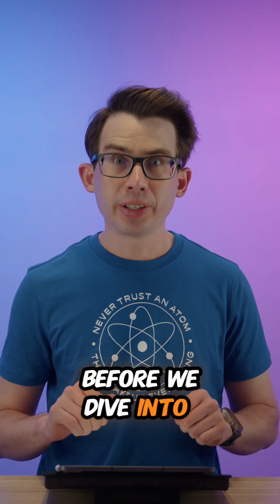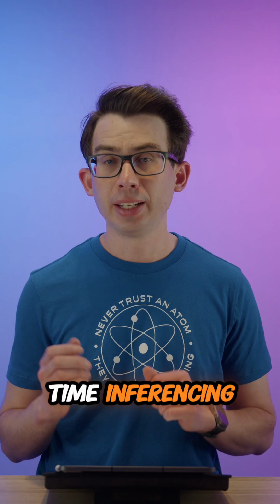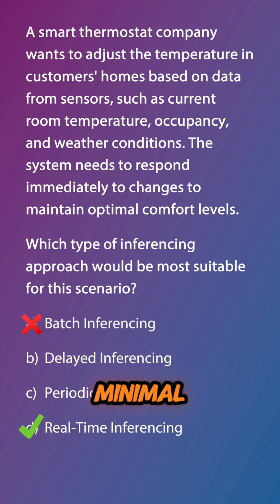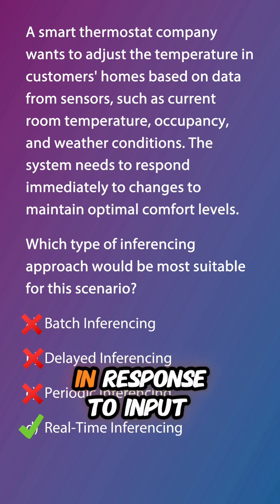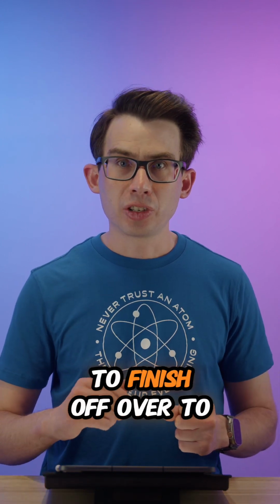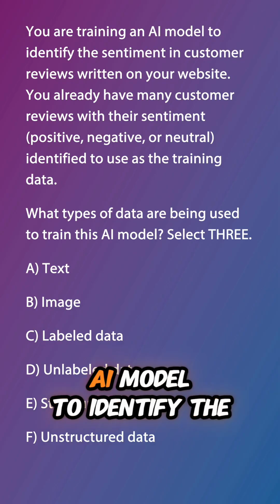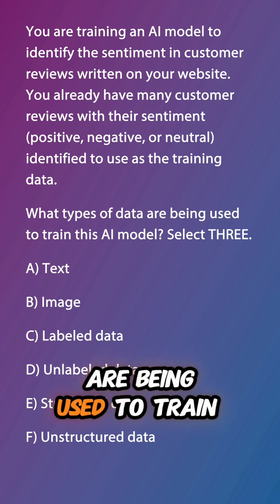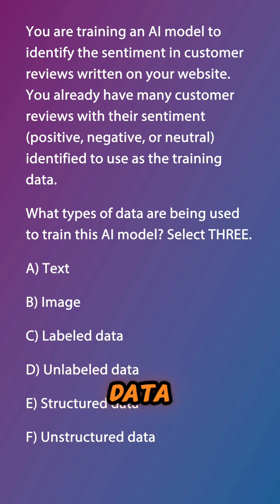AI Practitioner Exam Bites #3: AI Data Types for Productive ML Models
Which AI data types play a key role in the success of ML models? Whether you're dealing with labeled text or unstructured reviews, knowing the right approach makes all the difference. In this episode, we focus on labeled vs. unlabeled data, structured vs. unstructured data, and how tabular and time series data play into the AI landscape.

We’ll explore labeled and unlabeled data, the differences between structured and unstructured formats, and explore into tabular and time series data. Understanding how to use these data types effectively can significantly impact your AI projects. This knowledge is essential for anyone preparing for the AI Practitioner Exam.

Key Points:
Labeled vs. Unlabeled Data: How they fit into AI training.
Structured & Unstructured Data: Practical applications.
Tabular, Time Series, and Text Data: Best practices for AI models.
Real-World Scenarios: Examples of data use in AI solutions.

Timestamps:
0:00 – Introduction
0:07 – Review Previous Episode’s Question
1:01 – Labeled vs. Unlabeled Data Breakdown
1:57 – Structured & Unstructured Data Explained
2:35 – Tabular, Time Series, and Text Formats
3:10 – Review Question & Next Episode Teaser

Host: Matthew Purcell is an AI expert helping you navigate the AI Practitioner Exam. He focuses on making complex topics understandable, so you’re well-prepared for your certification.